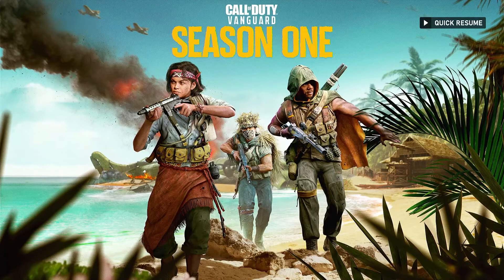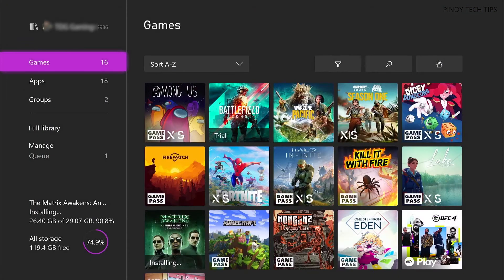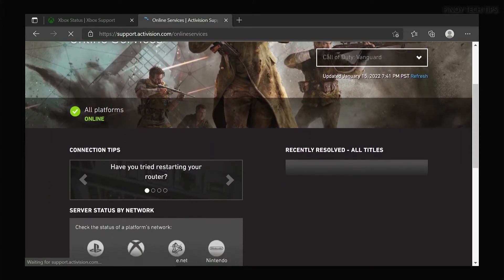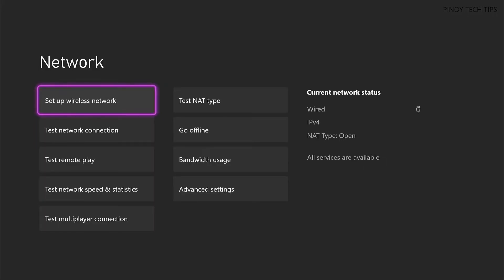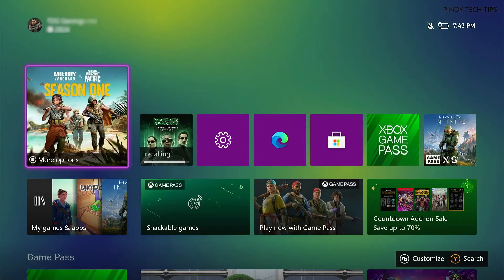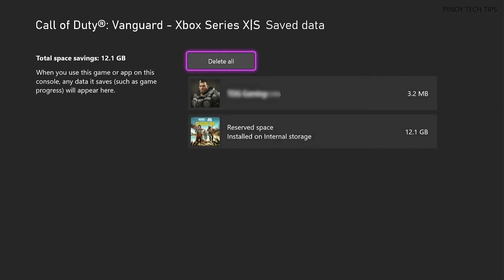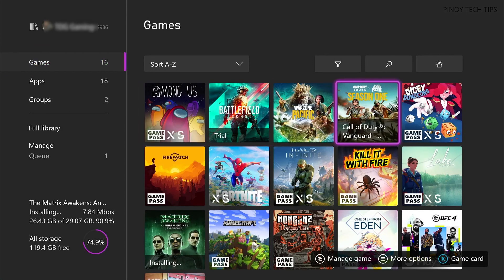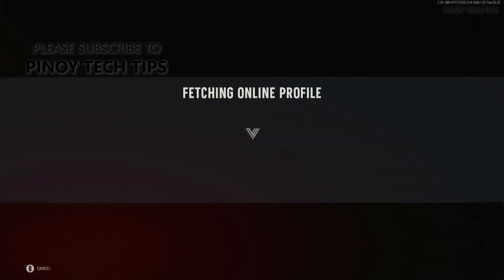How To Fix Call of Duty Vanguard That Cannot Connect To Online Services on Xbox Series X|S (2022)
If a game like the Call of Duty Vanguard cannot connect to its servers, you probably won’t be able to enjoy it as it relies heavily on the uptime of its servers. It won’t be able to load most of its services and features, so you really need to fix it before you can enjoy it.

0:00 Introduction
0:27 Check the servers
1:08 Check your internet connection
1:55 Delete the cache
2:42 Reinstall the game